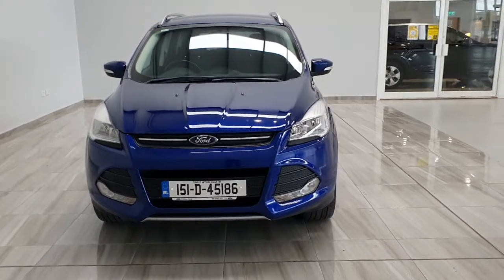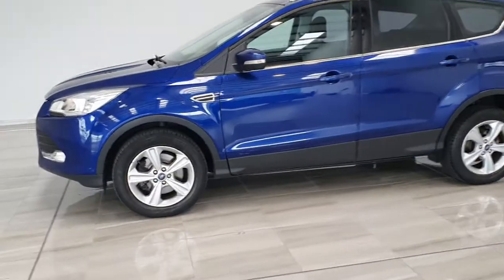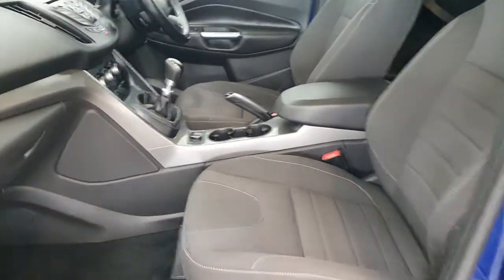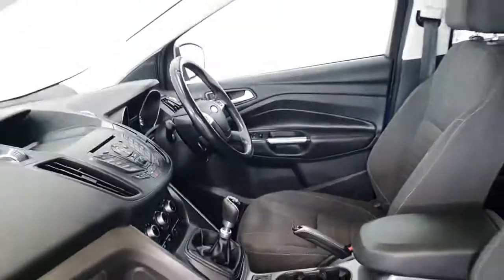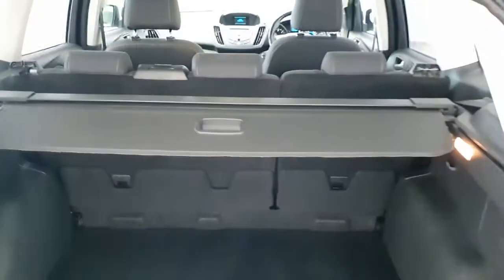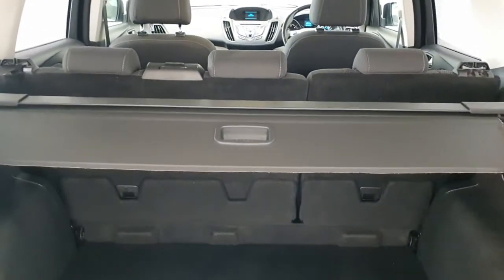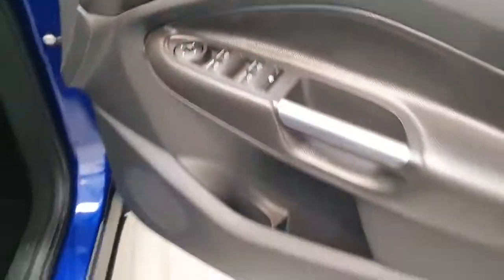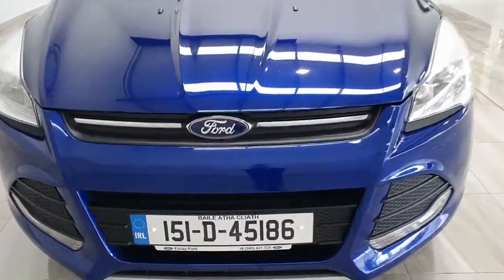151D45186 - 2015 Ford Kuga Zetec 2.0 TDCI , Towbar , Rear Parking Sensors 1...